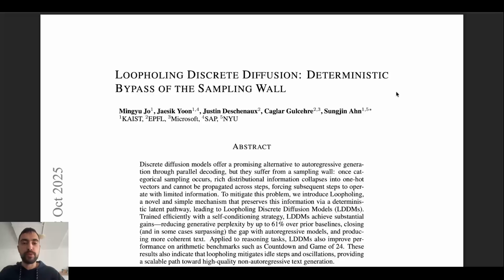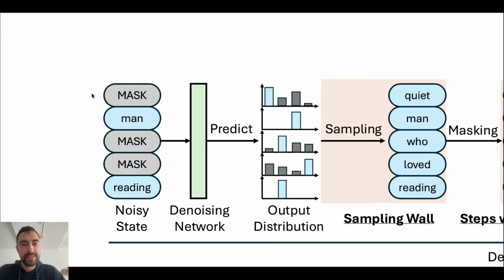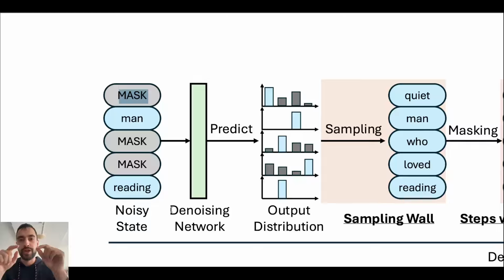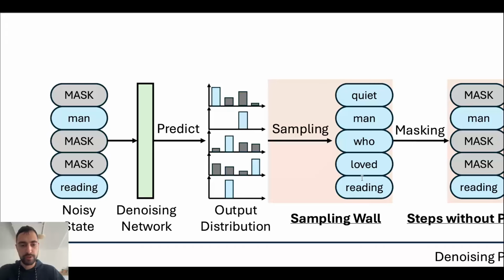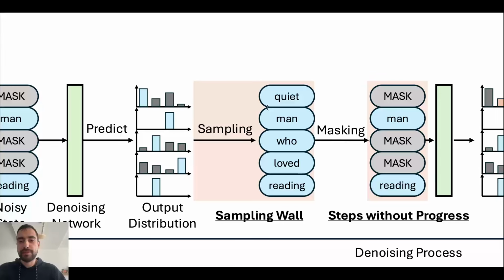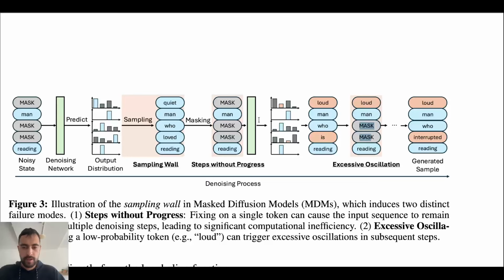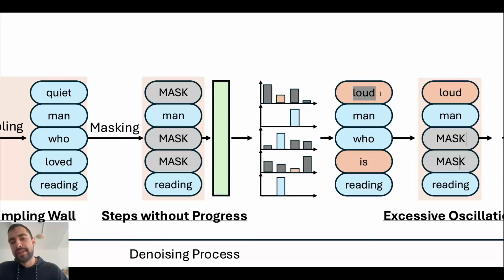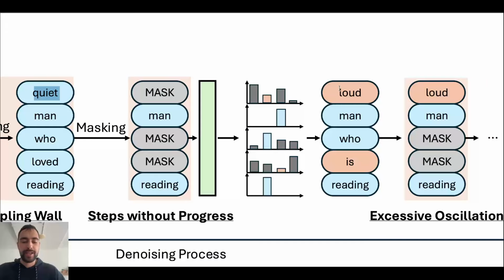3x Better DIFFUSION LLM - Loopholing Discrete Diffusion - Simple Trick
0:00 - Improving Diffusion LLMs
0:23 - How Diffusion LLMs Work
1:03 - The Denoising Network
3:44 - The Big Issue
4:55 - Remembering Past Decisions
5:28 - Combining Token and Memory
6:32 - The Attention Mechanism
8:01 - Process Summary
8:34 - Amazing Results